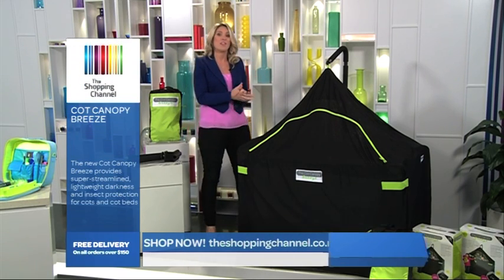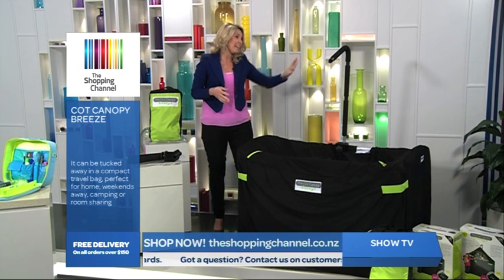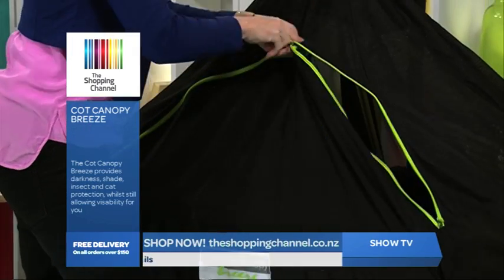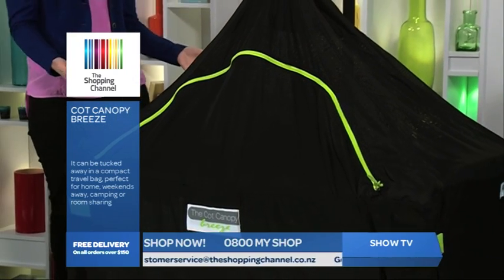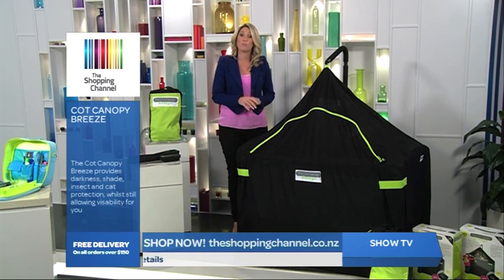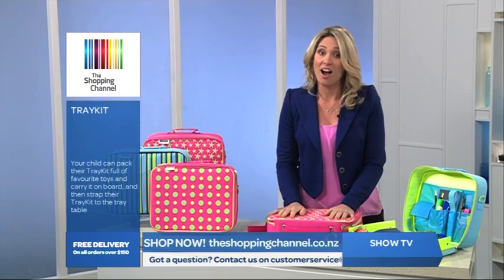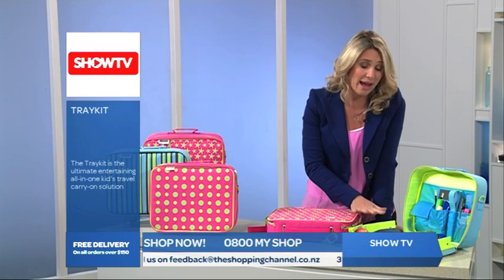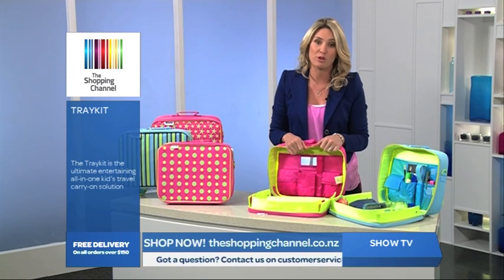Cot Canopy Breeze & Kids Tray Kit on the Shopping Channel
The Shopping Channel NZ is proud to bring you two products featured on the popular UK Television program Dragon's Den.

The award winning Cot Canopy Breeze is lightweight & an insect and darkness protector for all cot types. It will transform the lives of parents who want their baby to sleep well, wherever they are!

The Traykit is the ultimate entertaining all-in-one kid's travel carry-on solution. Take it, pack it, strap it - no more toys rolling on the floor.